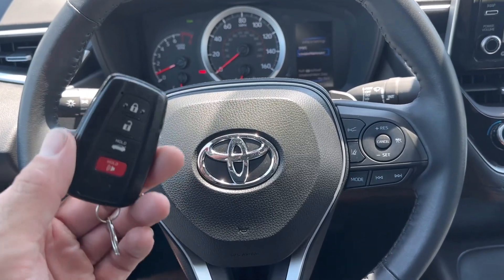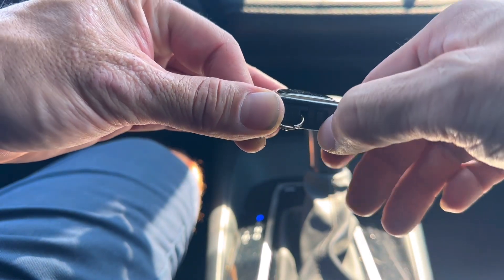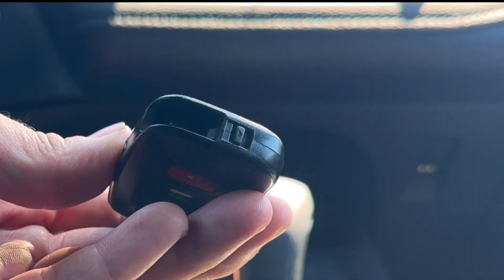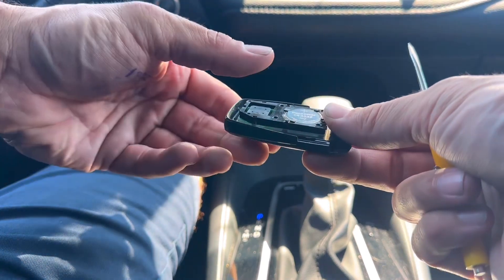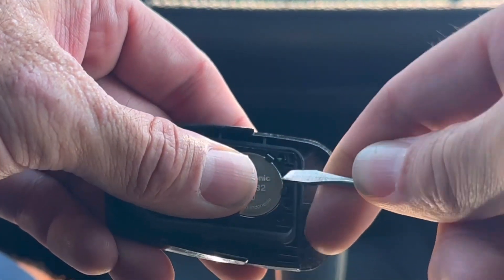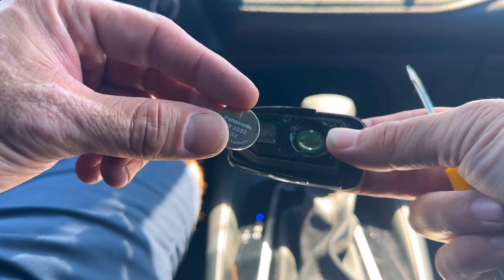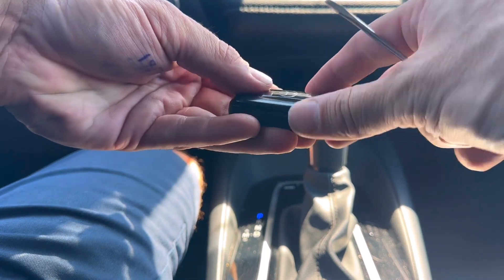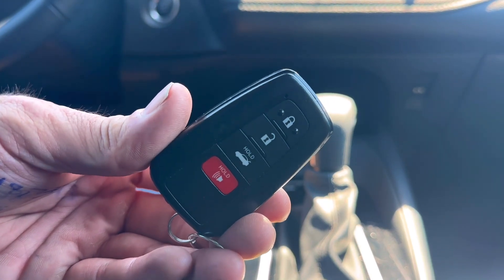2019 - 2023 Toyota Corolla How to change key fob battery / remote battery replacement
In this video we replace the key fob battery in a 2021 Corolla.
Battery : cr2032